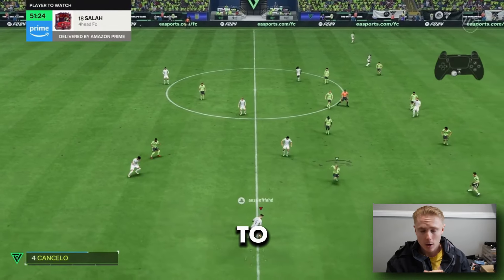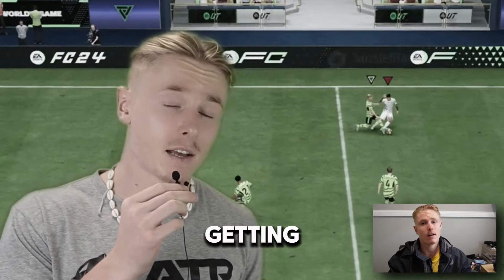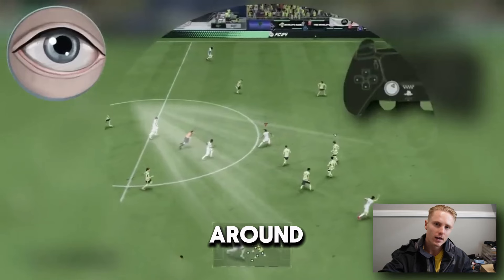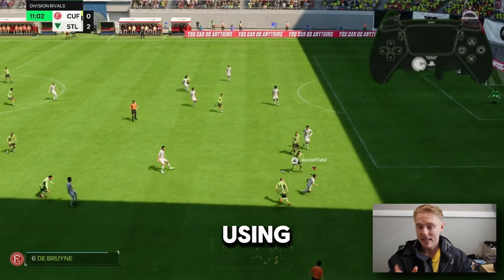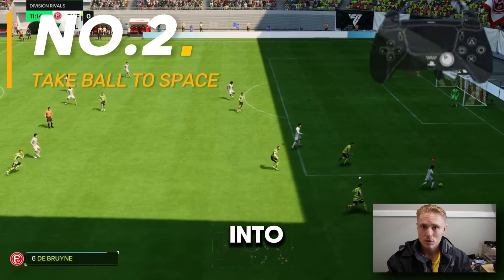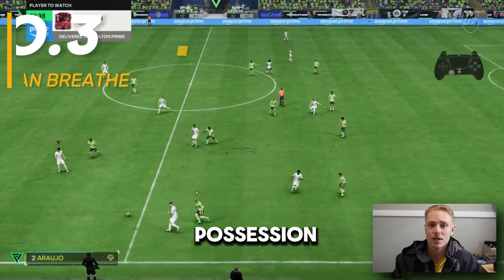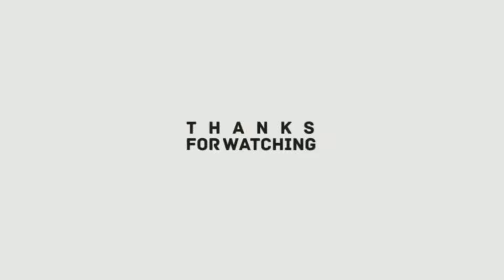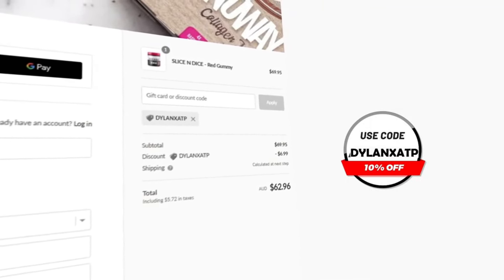*SECRET* PRO Technique to BEAT Team Press in EA FC 24! How to beat team press in EA FC 24!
This is how to